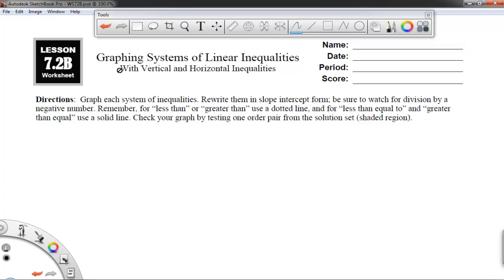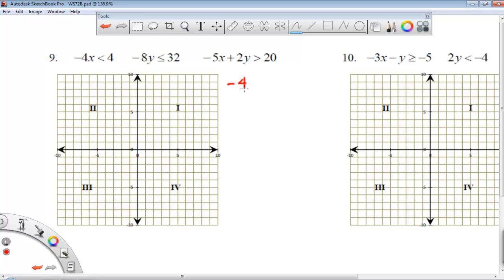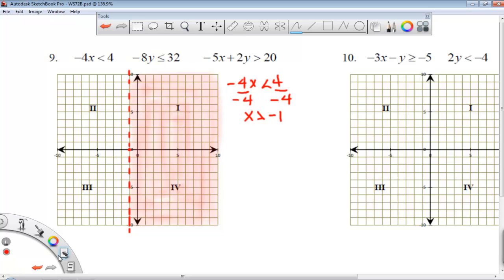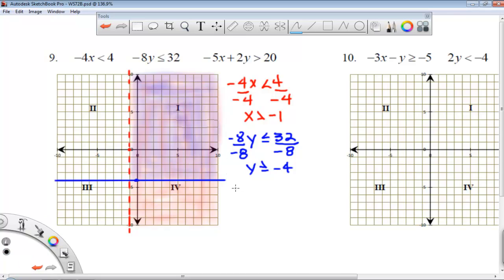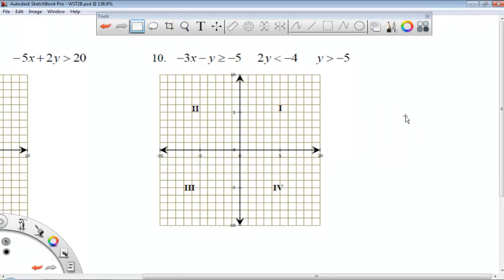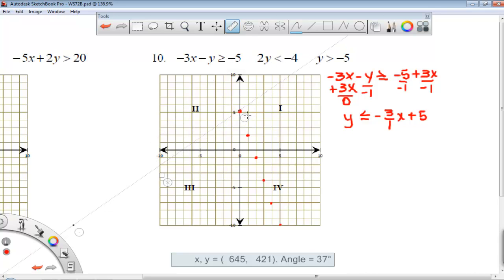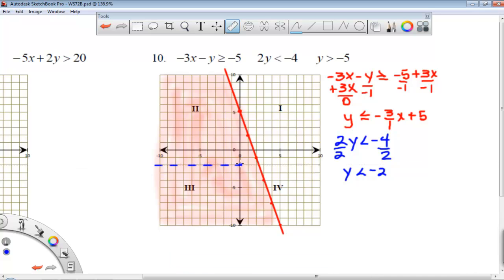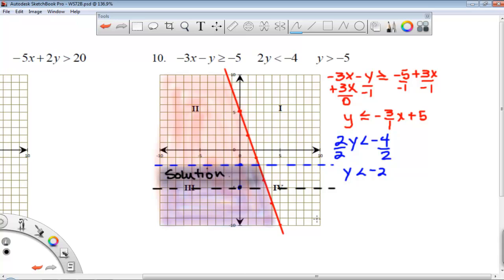Worksheet 7.2B Graphing Linear Inequalities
Worksheet 7.2B has center stage, with problems 9 and 10 being the stars. I have a new format that gives a little more class to a subject that many consider mundane and boring.  All worksheets are downloadable from my website.  The link is found on my YouTube Page.